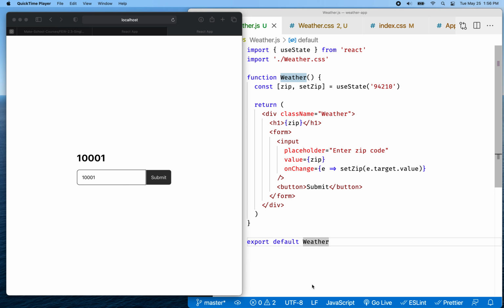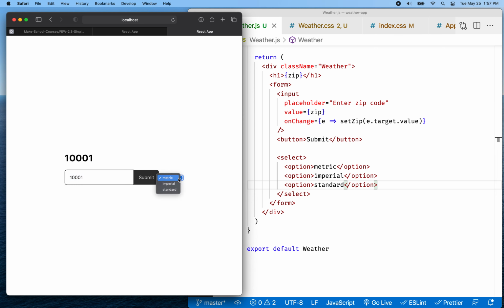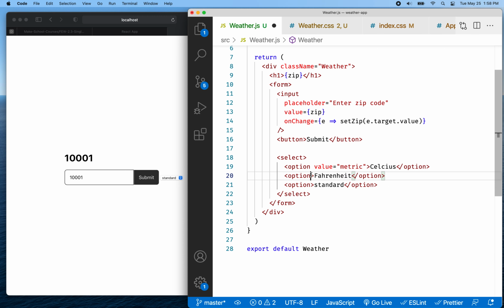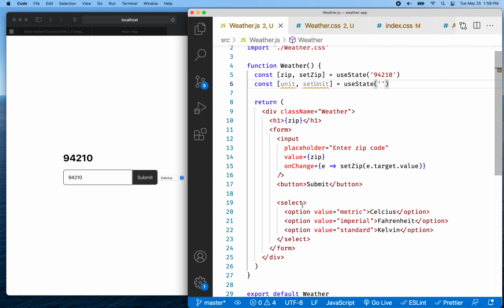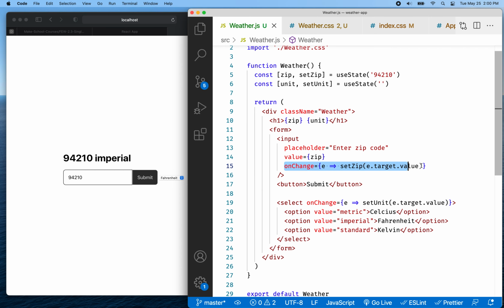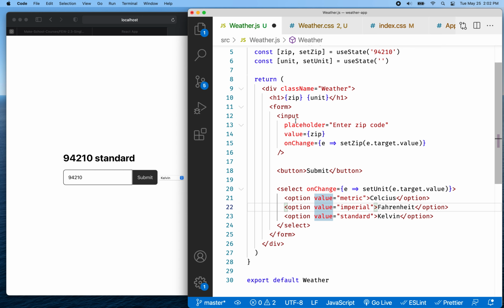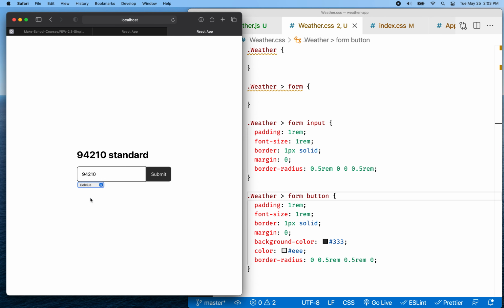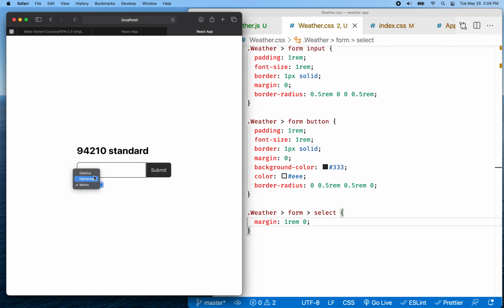Single Page Applications - lesson 03 3